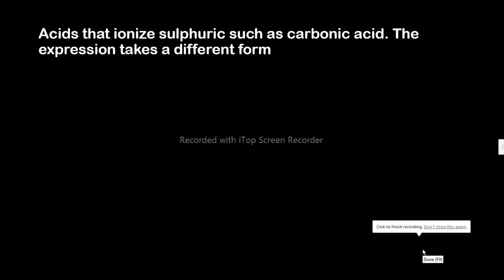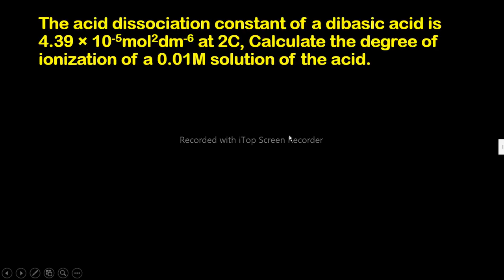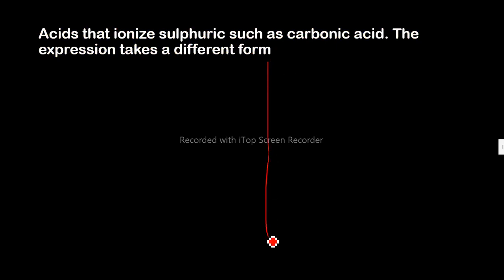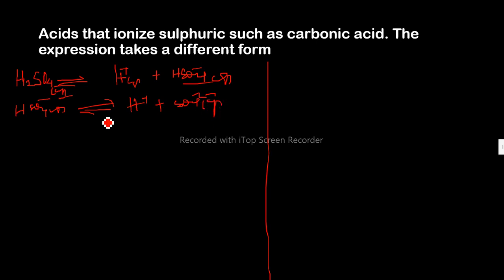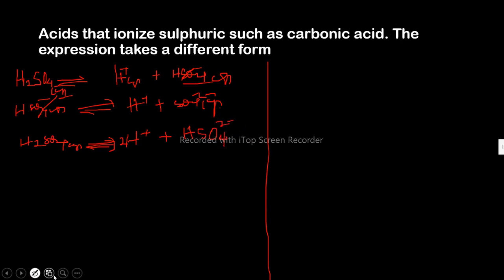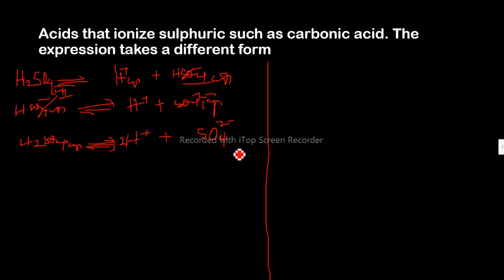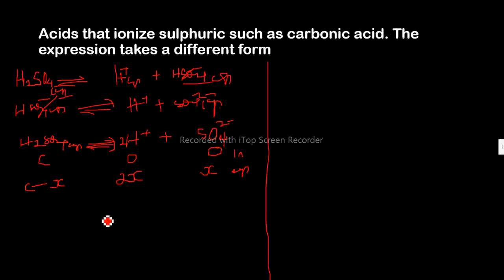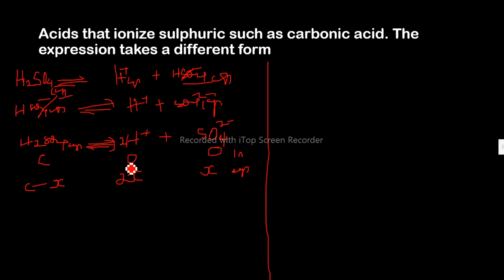03 IONIC EQUILIBRIA DEGREE OF IONISATION OF DIABASIC ACIDS